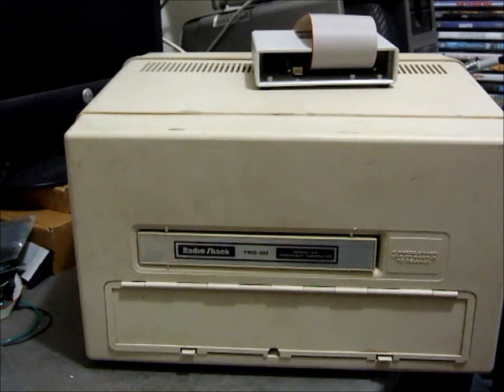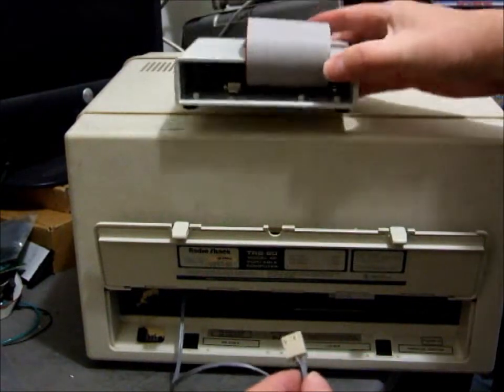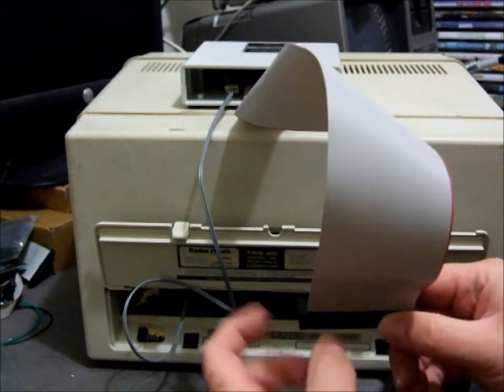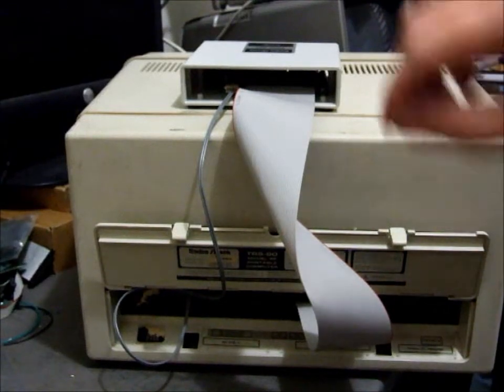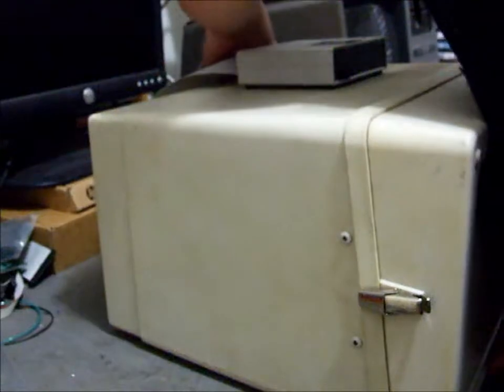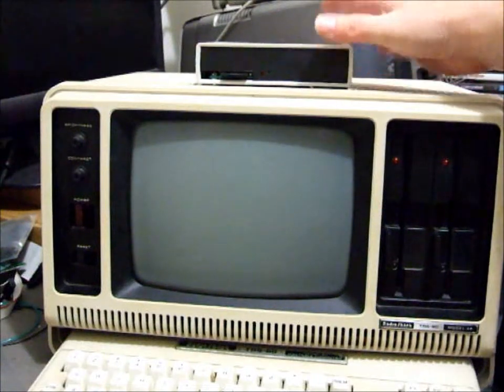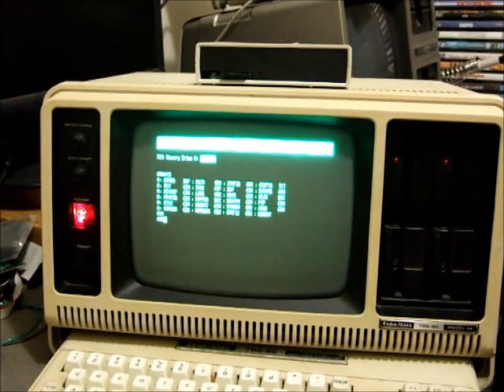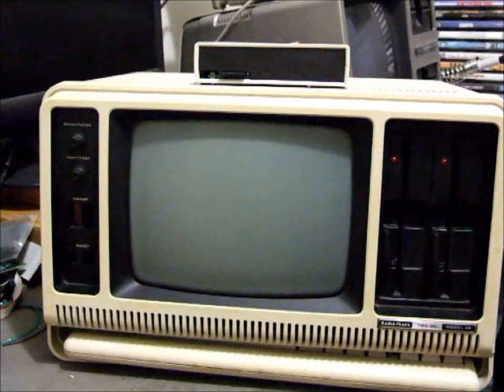TRS-80 4P and FreHD auto boot CP/M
TRS-80 4P FreHD